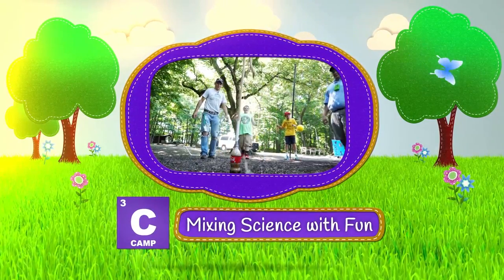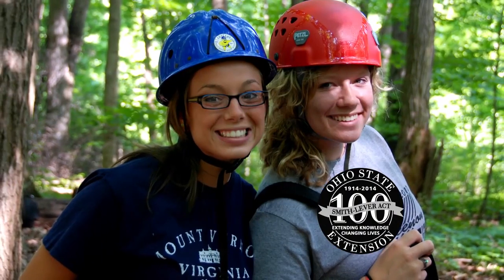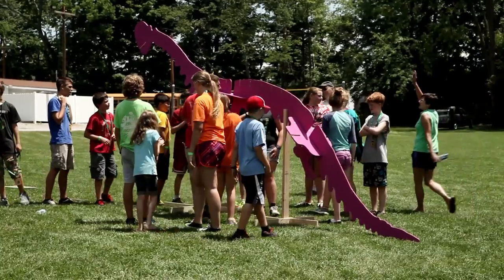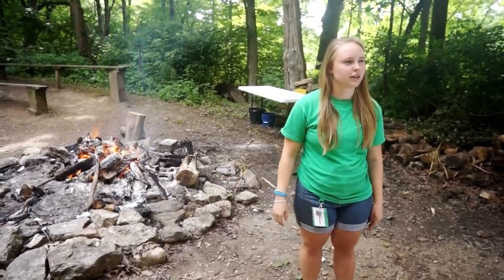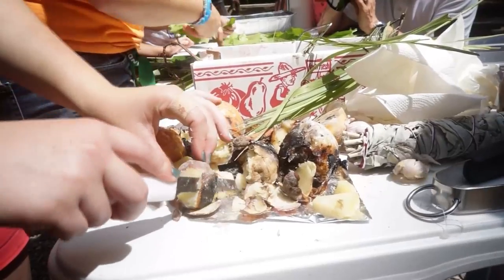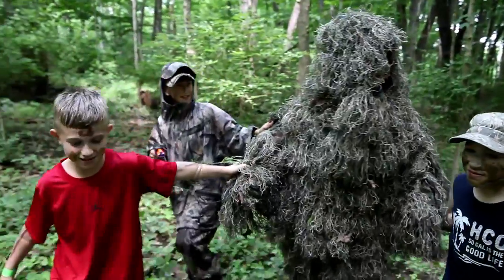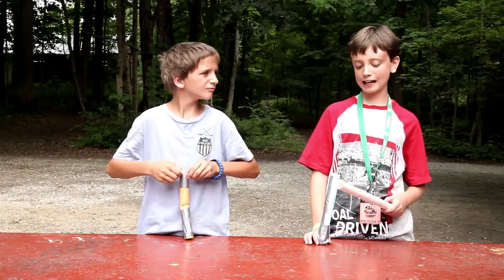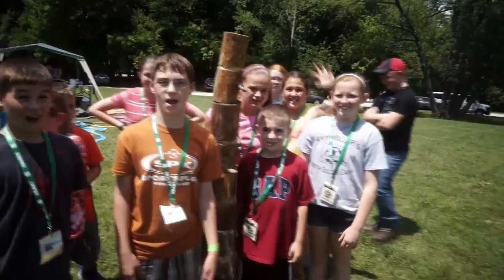4-H Camp – Mixing Science with Fun